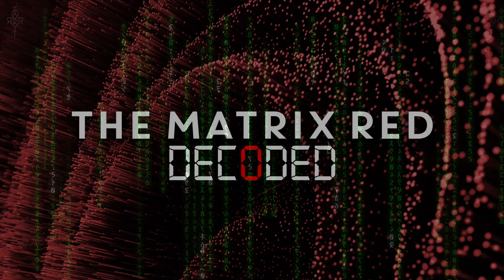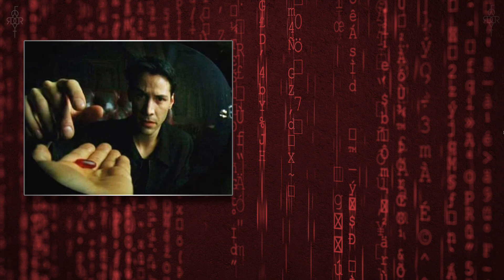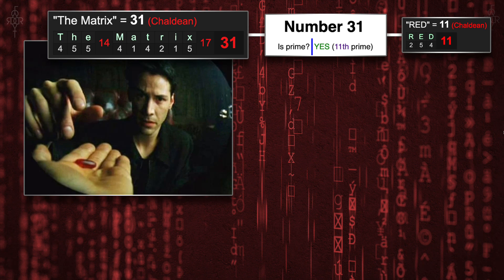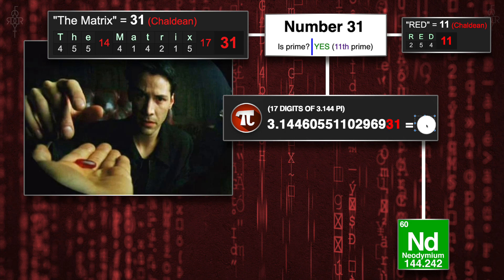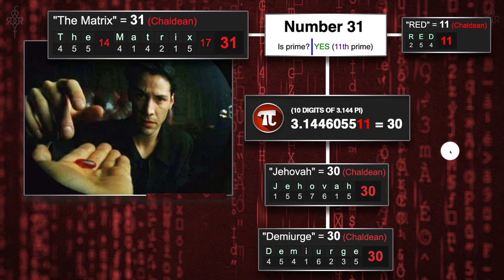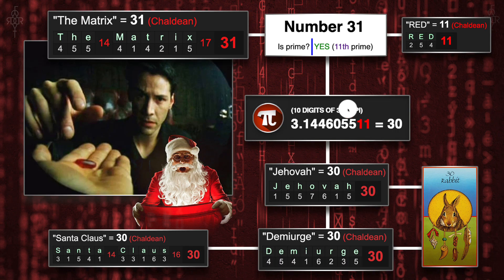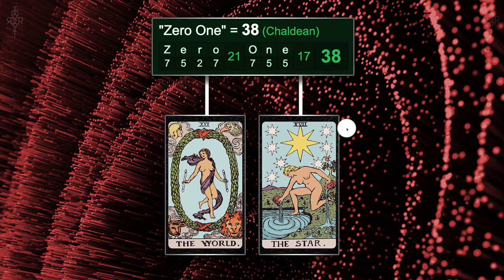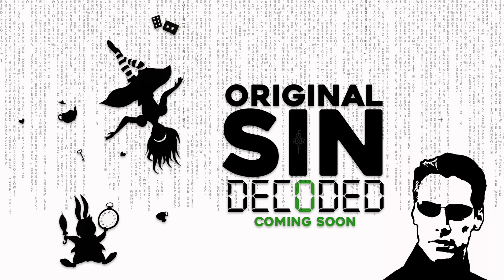THE MATRIX RED DECODED (NEW)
TWO π 3.14 systems...

3.141 & 3.144.

Big shoutout to @Jain108Mathemagics for revealing this part of the code. Please support his research and book.